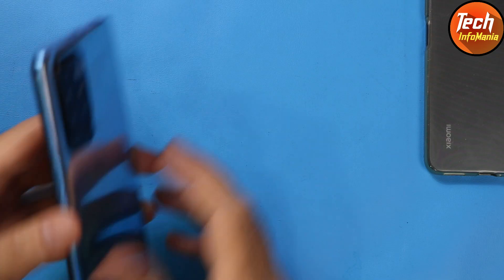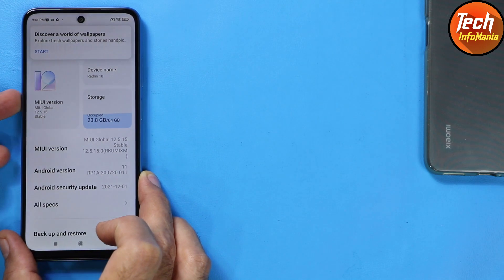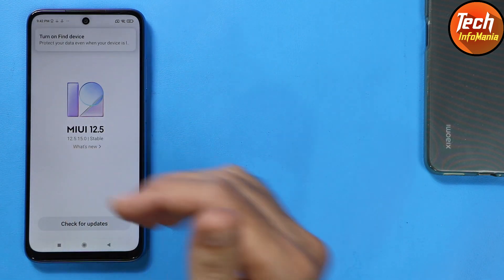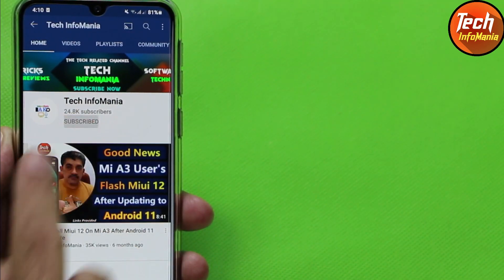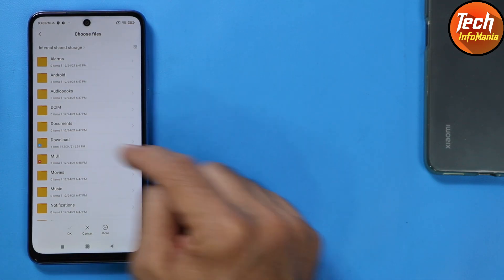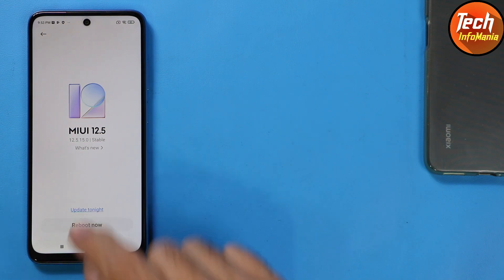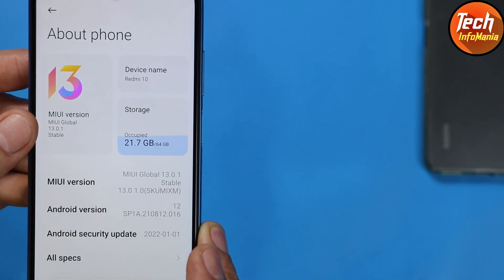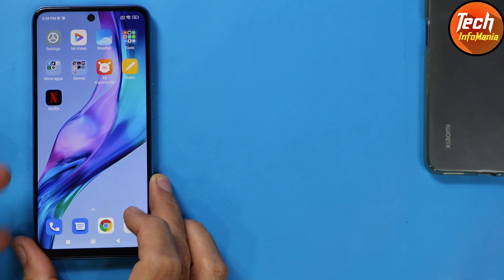Update Redmi 10 To Stock Miui 13 Android 12 ENGLISH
Miui 13 Android 12 Stock official Rom released  for Xiaomi Redmi 10 Global.
In Case if you are still not getting it via OTA then download the stock official rom by clicking the link provided down there and download the miui 13 rom file on your mobile phone and simply update it by proceeding the steps showing in this video.

Making videos is not an easy job.

Stay Blessed